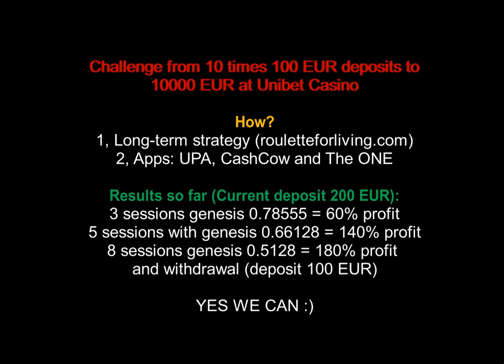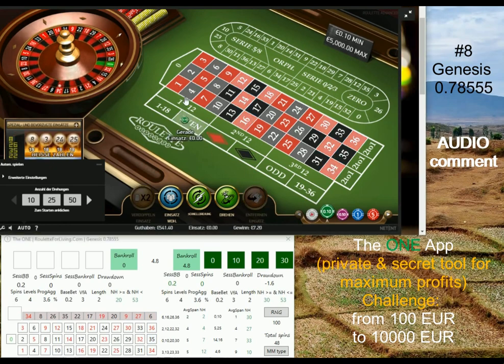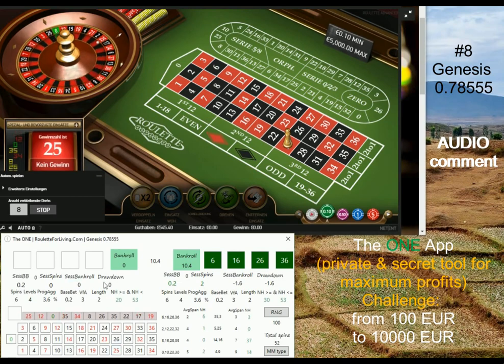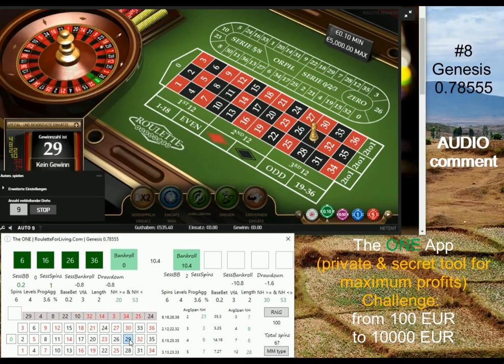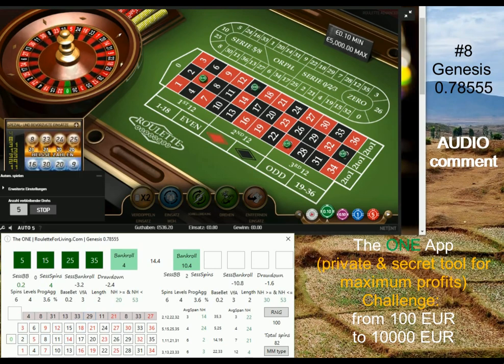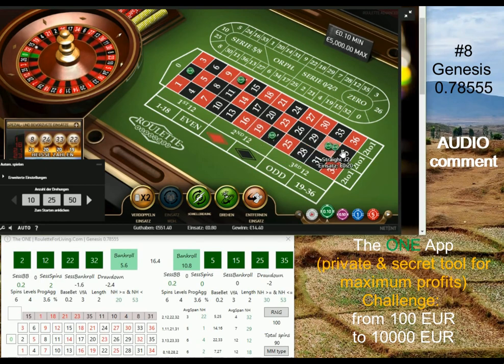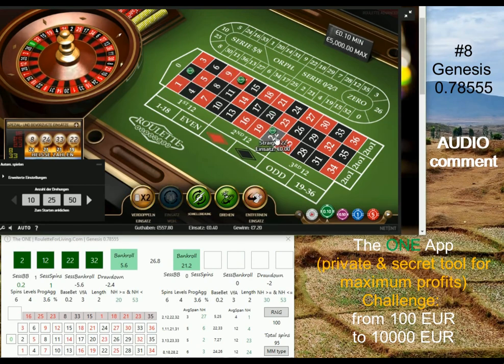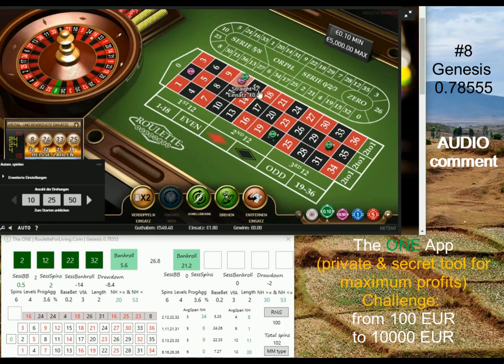The ONE App | Unibet casino #8 cumulative profit 380% AUDIO | online roulette systems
The ONE App and again very successful action on the roulette table. Currently achieved cumulative profit is 380% all sessions recorded for you. AUDIO COMMENT.